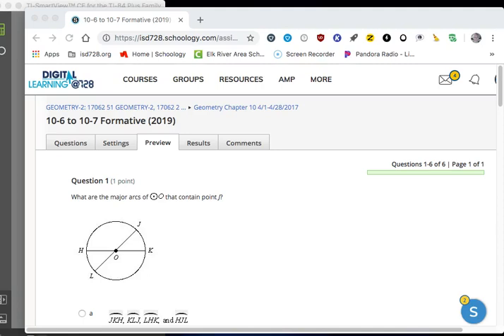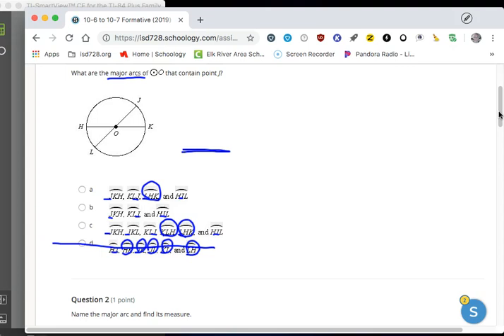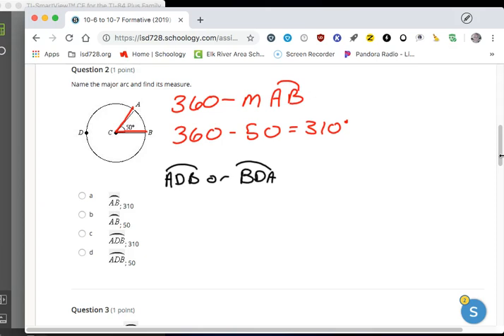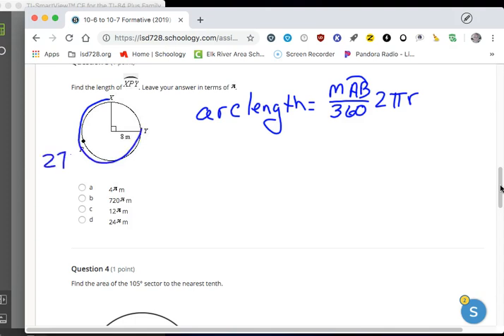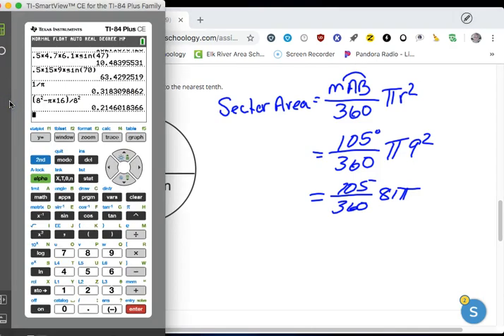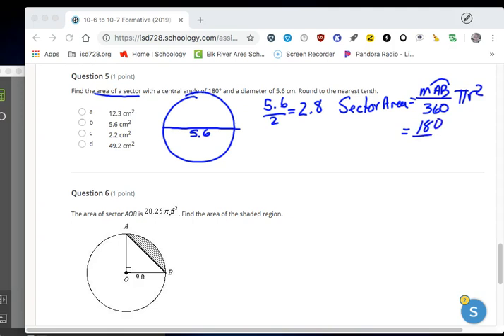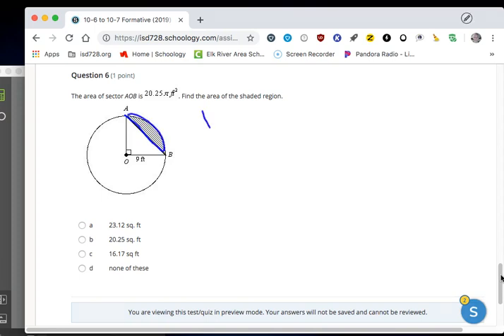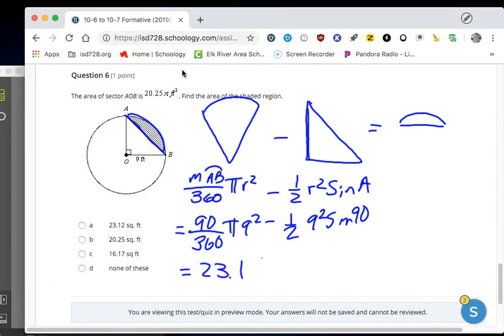Geometry 10.6 and 10.7 Formative Soliutions Video